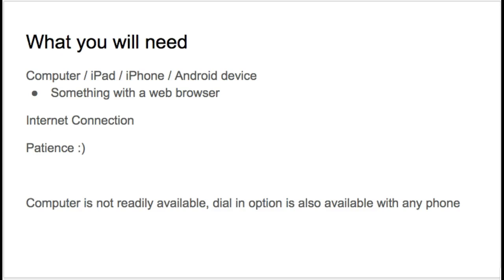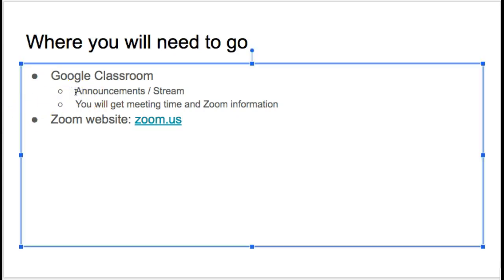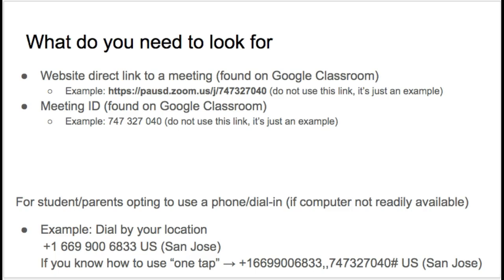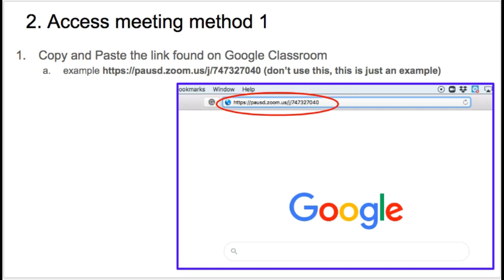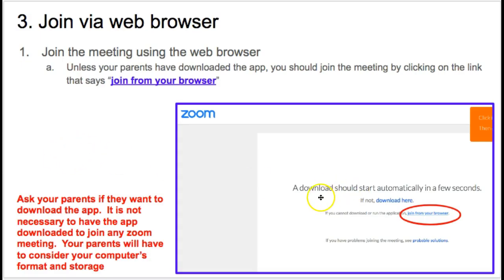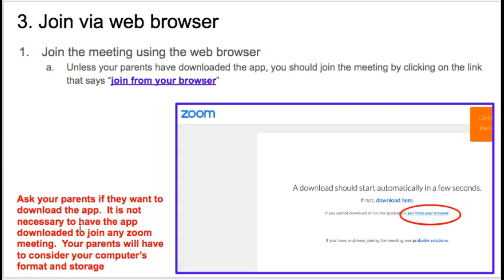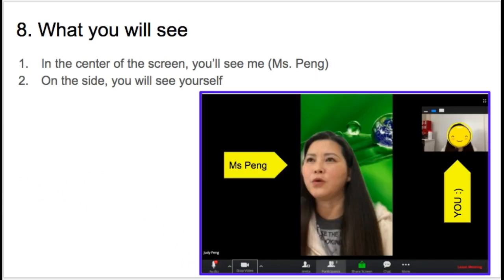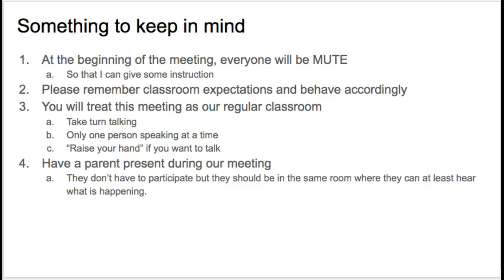Zoom Join A Meeting Training for Students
Tutorial on how to join Zoom using web browser